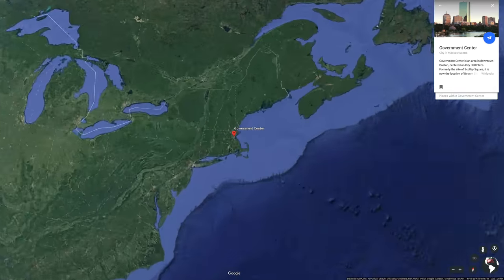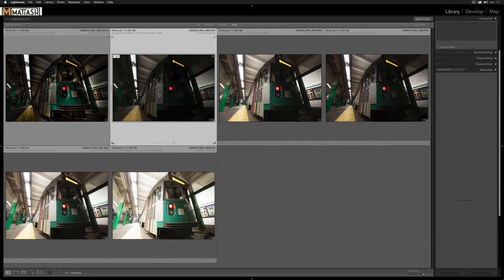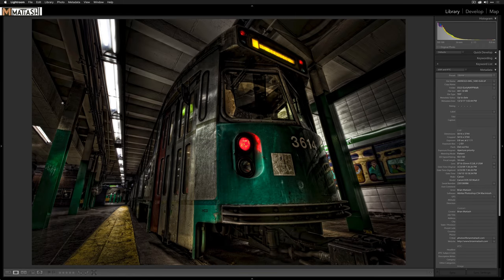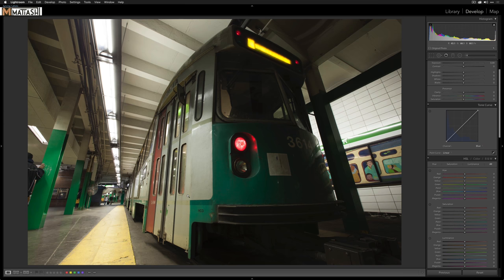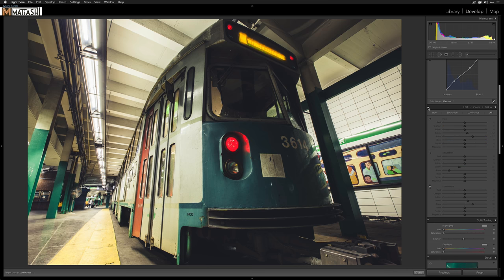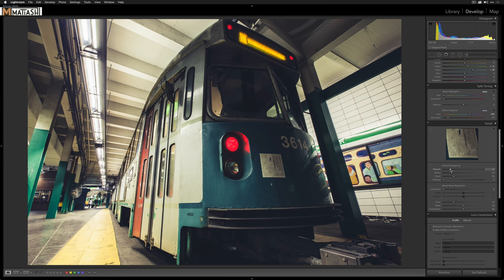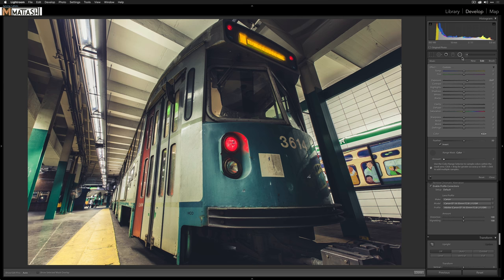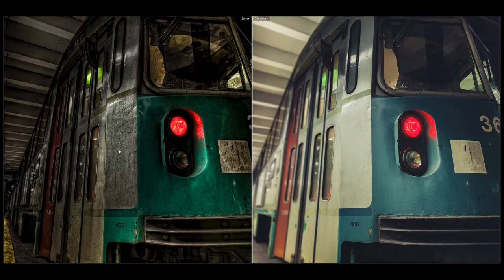I WISH I Edited My Photos Like This 10 Years Ago - Photo Redux 005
//FREE PRESET & FOLLOW ALONG PHOTO FOR THIS EPISODE

Here's a fresh dose of Photo Redux for ya! I'm using Adobe Lightroom Classic CC and Photoshop CC to edit another tragic photo from 2009 with some 2017 floss. And you know we're gonna be split toning something fierce 🔥🔥🔥

Sweet! You've made it this far! In case you aren't familiar with the guy whose face occupies most every video here, my name is Brian Matiash. I was born and raised in Brooklyn, NY and now reside in Portland, OR. I'm a working photographer, published author and lover of all things social media. While photography is—and will always be—my #1 passion, growing in the video space is a major priority here, which is why you'll be seeing lots of new videos posted each week, ranging from my personal vlog series to photo editing tutorials and more!